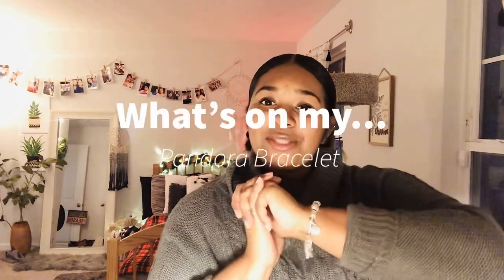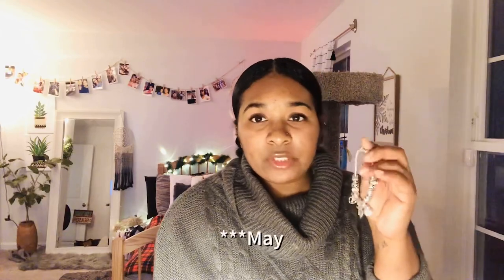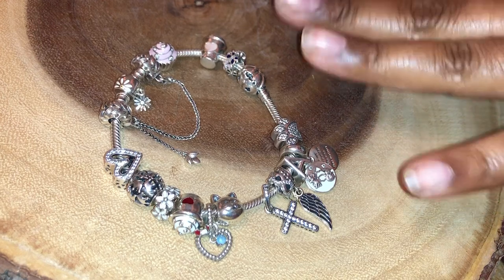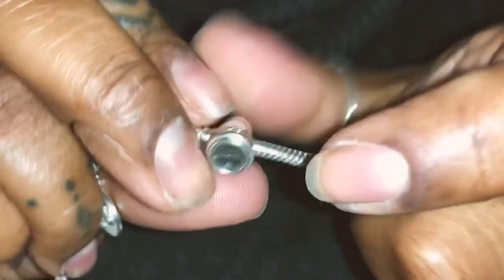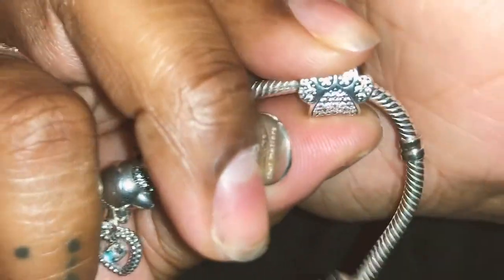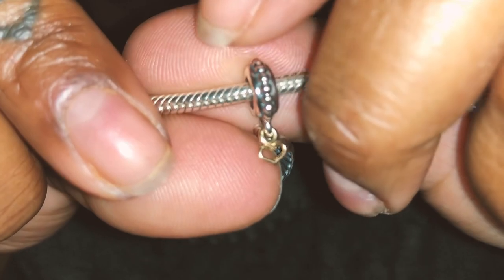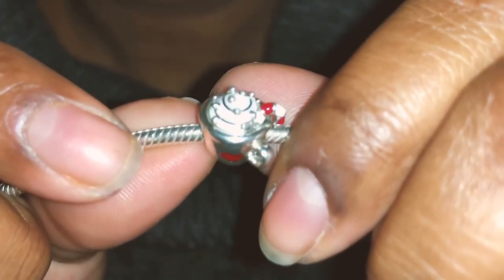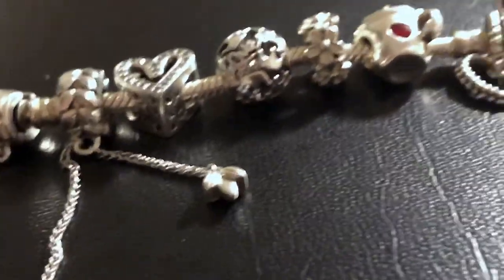What’s on my Pandora Bracelet |2020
Hey, y’all! The holiday season has approached us, here is my Pandora Bracelet hoping to give any of you ideas🥰.
I hope you all enjoooooy😘

All Charms and Bracelets Purchased in the Link Above!